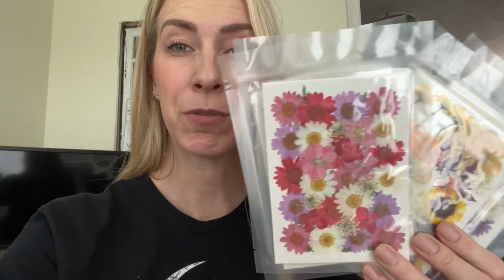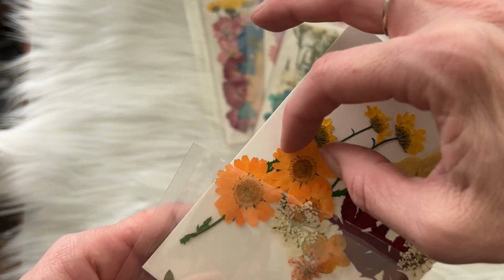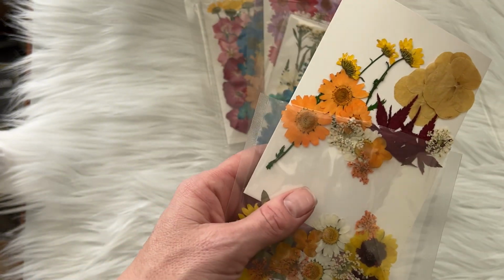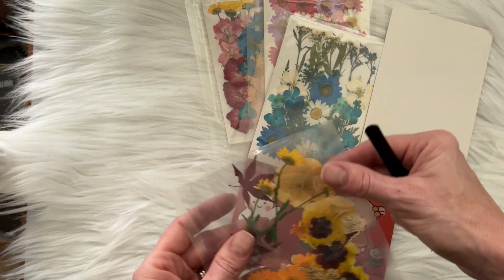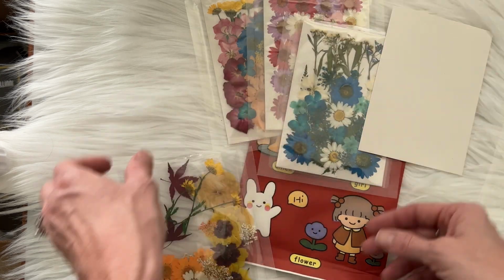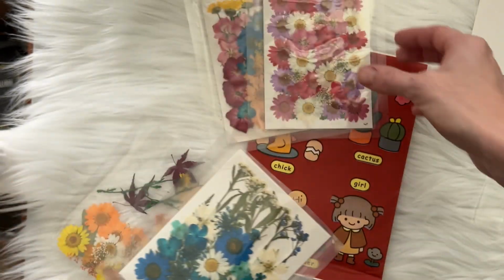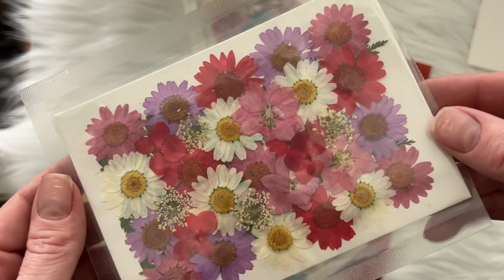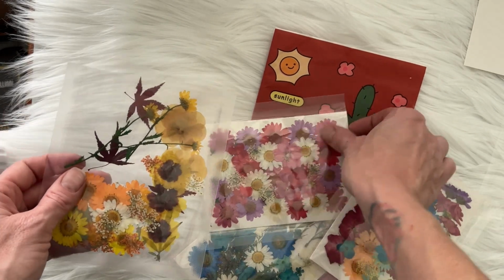Real Dried Pressed Flowers for Resin, Natural Dry Flowers Leaves Bulk - Review!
Real Dried Pressed Flowers for Resin, Natural Dry Flowers Leaves Bulk Herbs Kit for DIY Scrapbooking Stamping Supplies Epoxy Resin Jewelry Molds Candle Soap Making Nails Décor Art Crafts